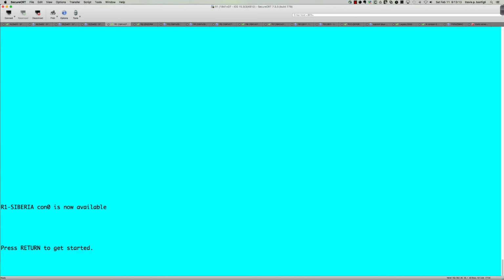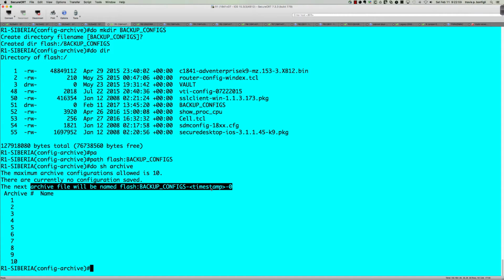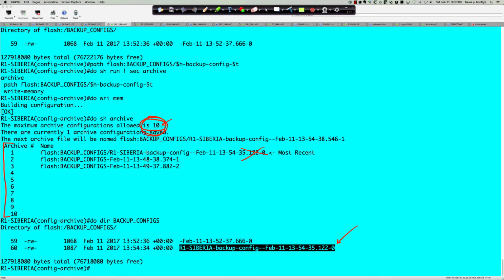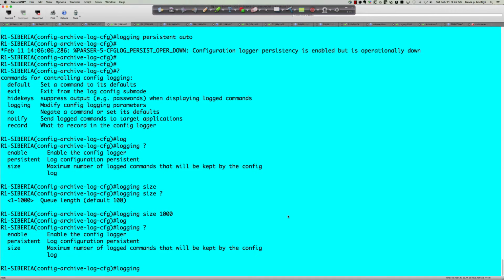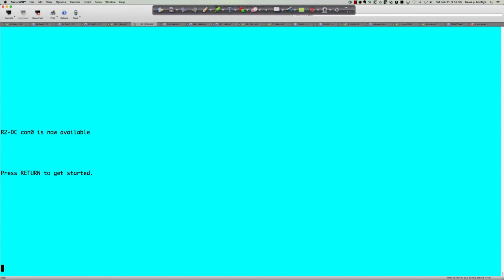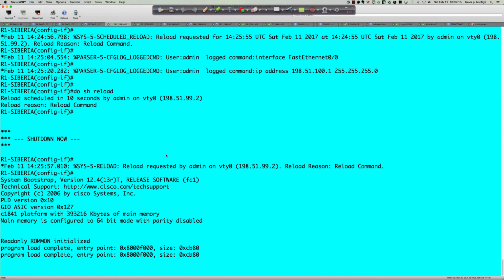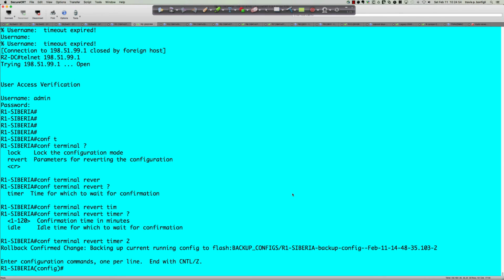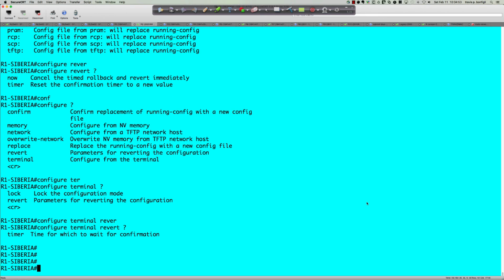Spring 2017 - CTS267-840 (CCNP TSHOOT) - The 'archive' and 'revert' Rollback Supplement - Week #03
**The command 'terminal monitor' was what I overlooked when telnet'ed into the router in Siberia - senior moment on my part!**

In this video tutorial we take an exhaustive and comprehensive look at one of the most valuable Cisco IOS features: The archive command!  We compare and contrast this feature to the 'reload in' option and talk about the use cases for both.  We see how to configure the archive feature's different functionality and we simulate making changes on a router in Siberia.  We also discuss the use of the 'config replace' command and go over a number of the common mistakes that get made when setting up the archive feature set.  Finally, we see how the logging feature under the archive configuration can provide you with a wealth of information about who is running which commands.  Enjoy!